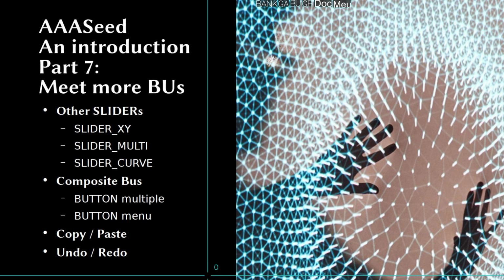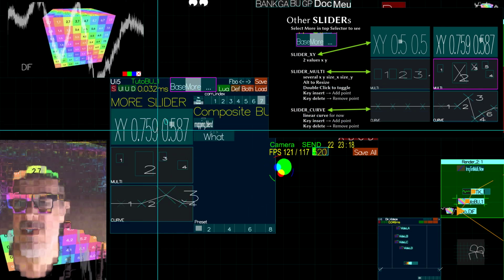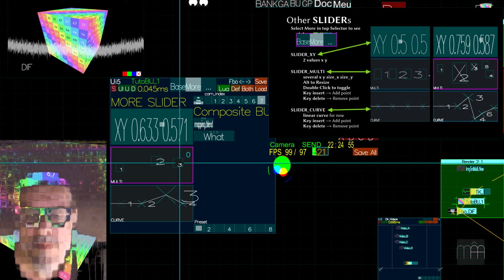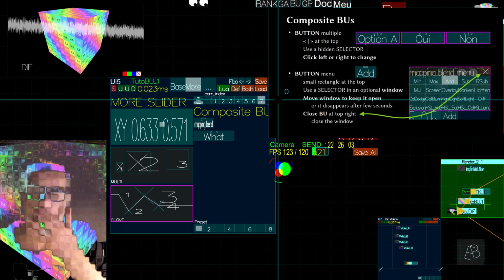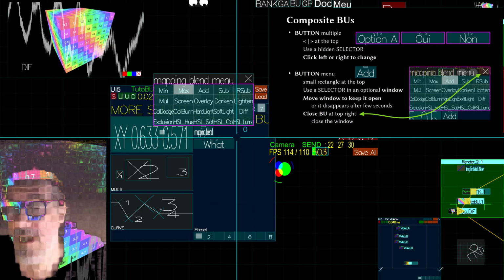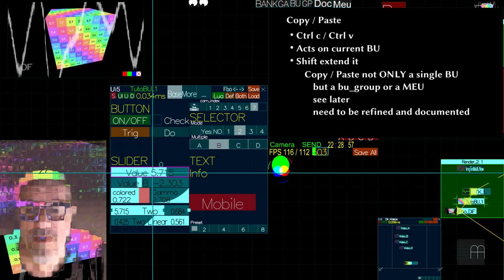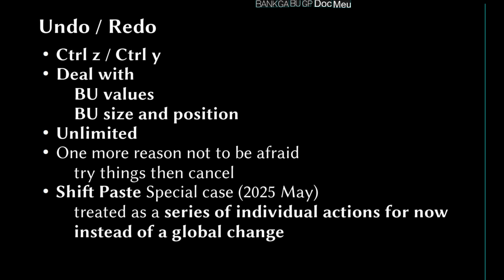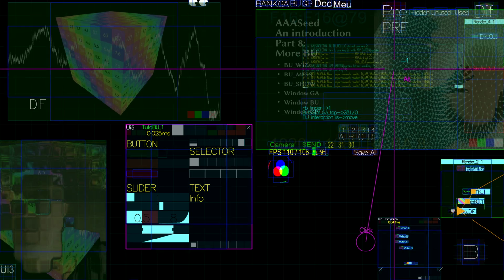AAASeed Part7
0:00 Introduction
0:30 Meet more BUs
1:00 Other SLIDERs
4:06 Composite Bus
6:24 Copy / Paste
7:43 Undo / Redo
9:23 Conclusion